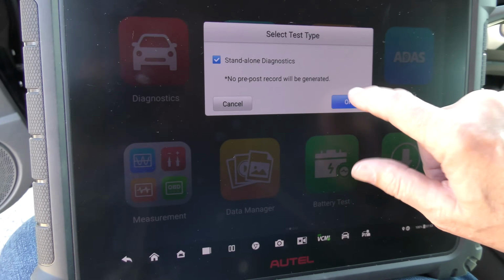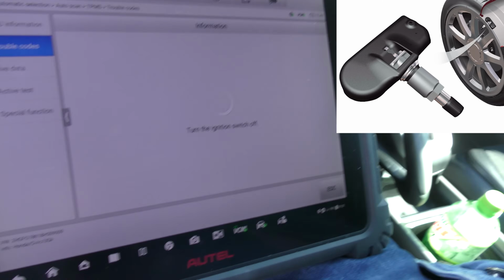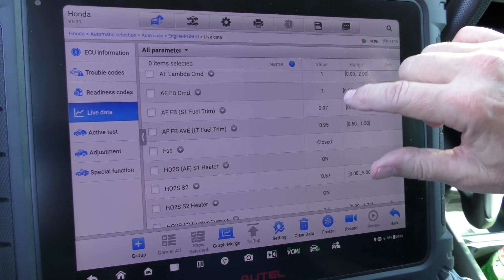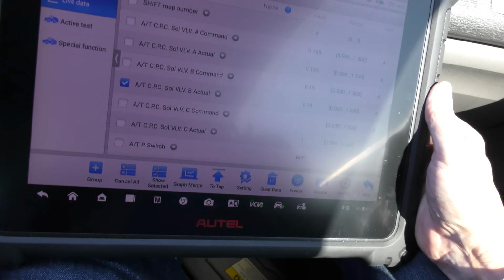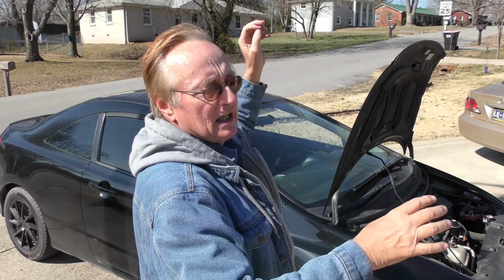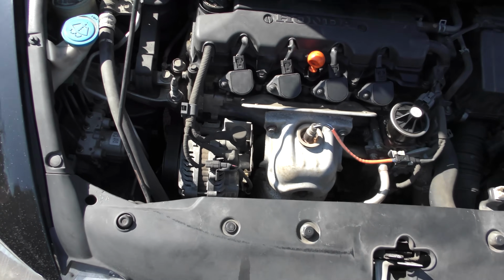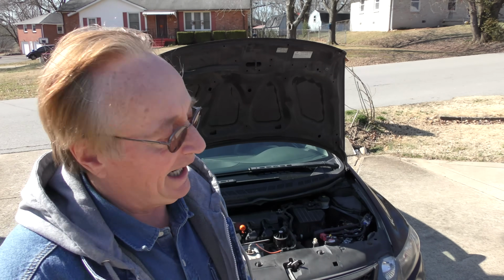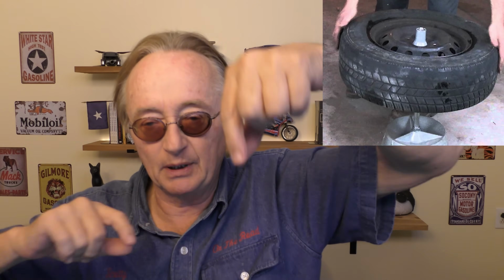Terrible News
I Won’t Fix This Honda. Honda Civic review, DIY and car review with Scotty Kilmer. Buying a Honda Civic. Are Honda cars worth it? Buying a new Honda Civic. Buying a used Honda Civic. Should I buy a Honda? Are Hondas reliable? When to not fix your car problems. A car you can't fix. Car advice. DIY car repair with Scotty Kilmer, an auto mechanic for the last 56 years.

⬇️Scotty’s Top DIY Tools:
1. Bluetooth Scan Tool
2. Mid-Grade Scan Tool
3. My Fancy (Originally $5,000) Professional Scan Tool
4. Cheap Scan Tool
5. Dash Cam (Every Car Should Have One)
6. Basic Mechanic Tool Set
7. Professional Socket Set
8. Ratcheting Wrench Set
9. No Charging Required Car Jump Starter
10. Battery Pack Car Jump Starter

1. Bluetooth Scan Tool
2. Cheap Scan Tool
3. Professional Socket Set
4. Wrench Set
5. No Charging Required Car Jump Starter
6. Battery Pack Car Jump Starter

►Here's our weekly video schedule:
Tuesday: Auto repair video
Wednesday: Viewers car mod show off
Thursday: Viewer Car Question Video AND Live Car Q&A
Friday: Auto repair video
Saturday: Second Live Car Q&A
Sunday: Viewers car show off